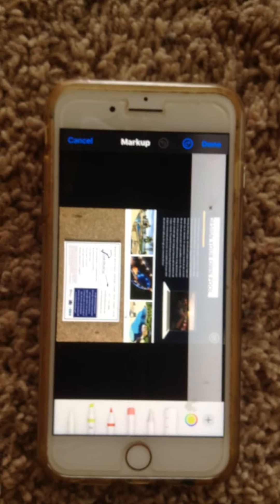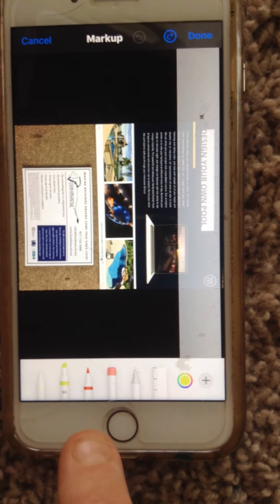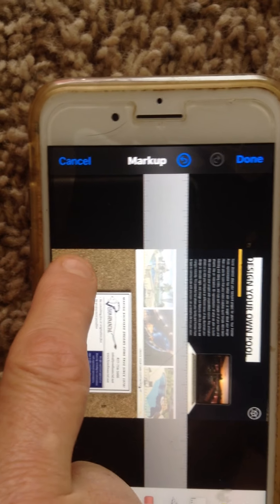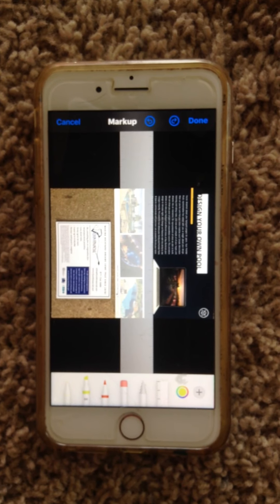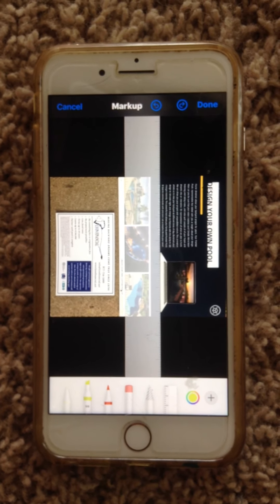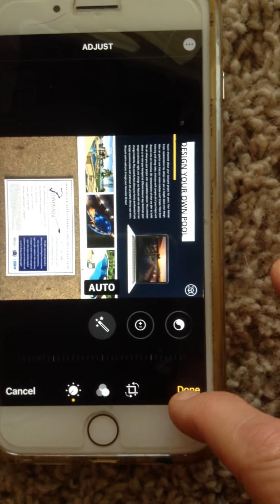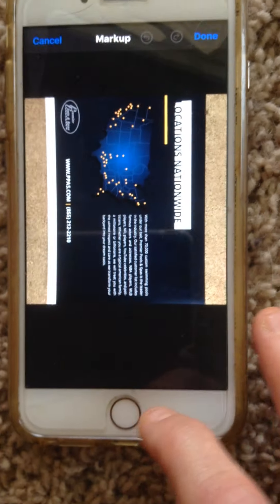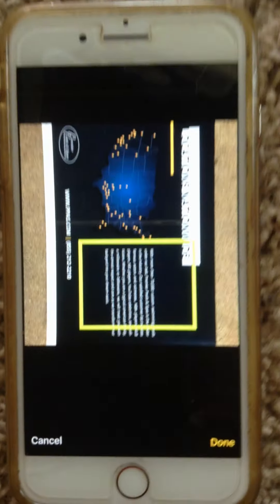More on how to straighten and crop your image in your phone